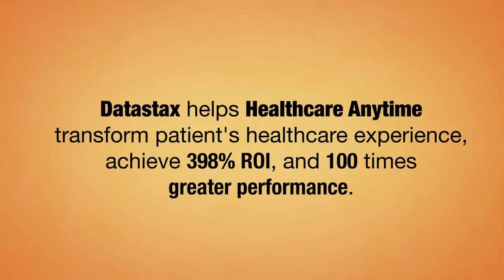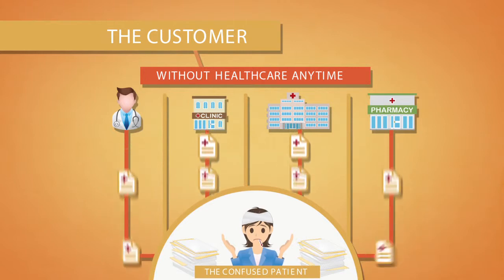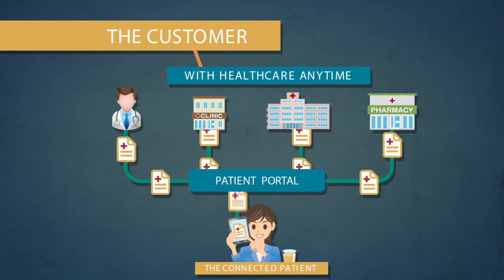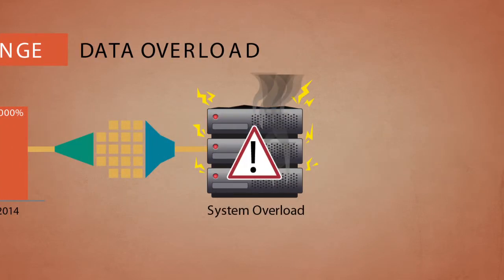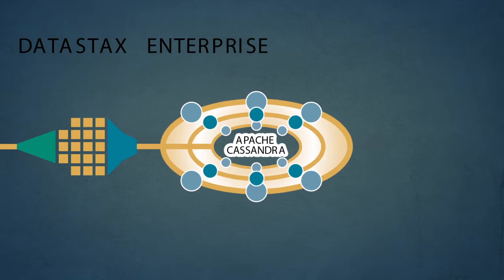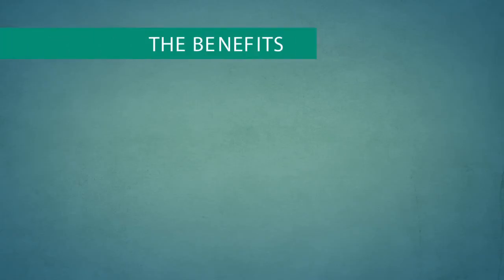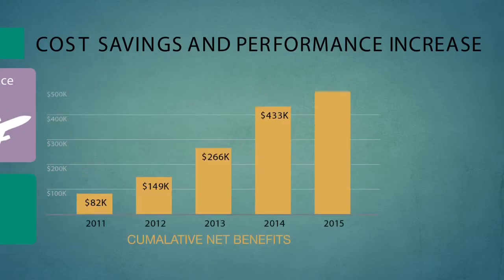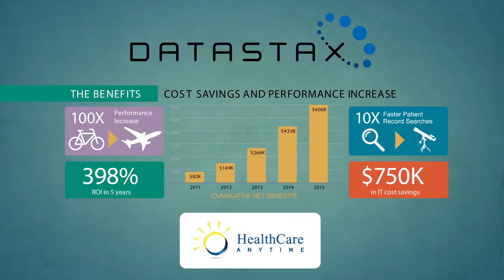Healthcare and Patient Portal Access Benefits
DataStax and Healthcare Anytime partners to improve patient care